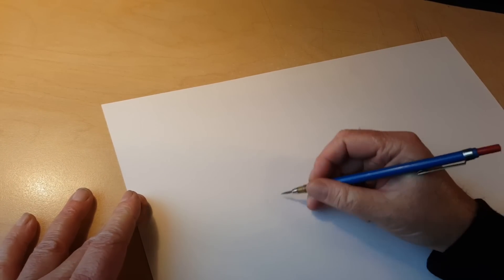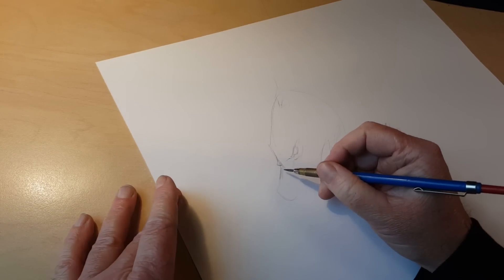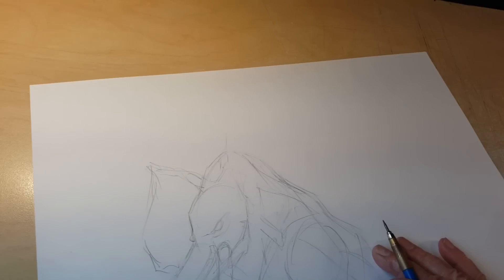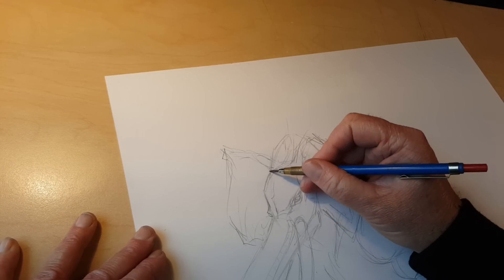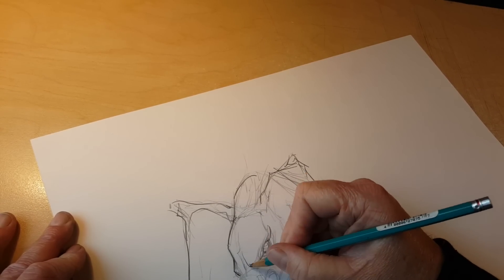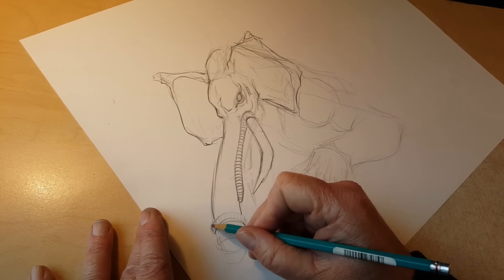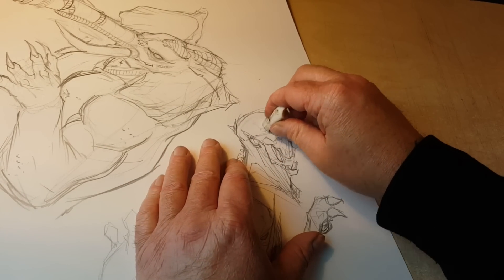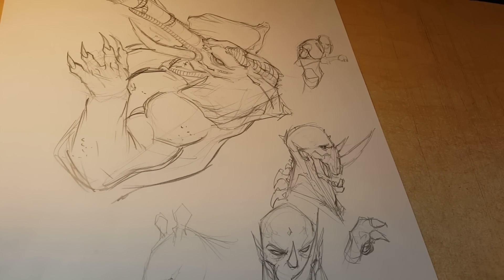TURNING ANIMALS INTO MONSTERS - Monster Drawing day 3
ok next evolution is merging what we've been doing (and hopefully learning) into some quick monster sketches. give these a try!

LOTS OF JUICY LINKS WITH INFO ON THESE TECHNIQUES THAT LEAD UP TO THIS ONE:

OPEN THAT BOOK RICH WRIGHTSON MUST SEE VIDS!